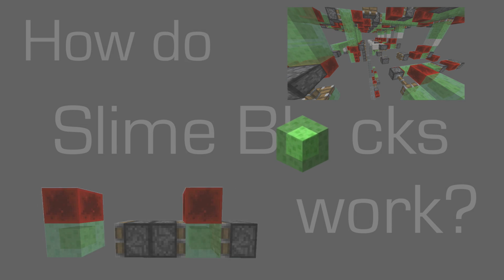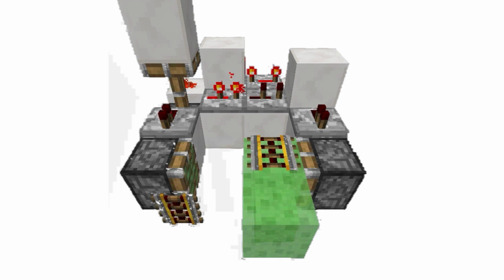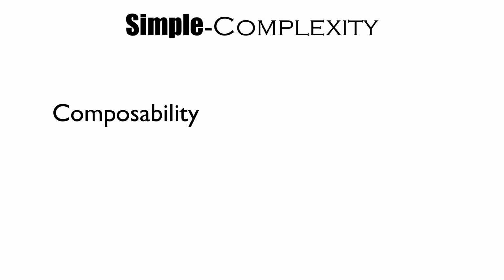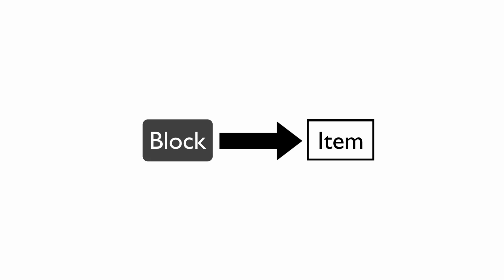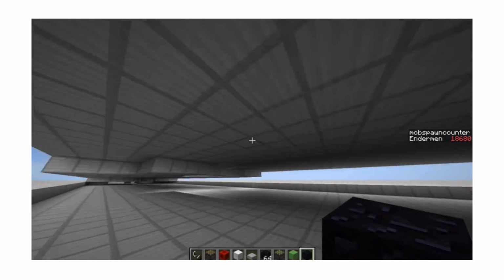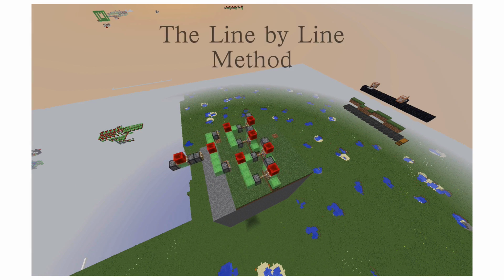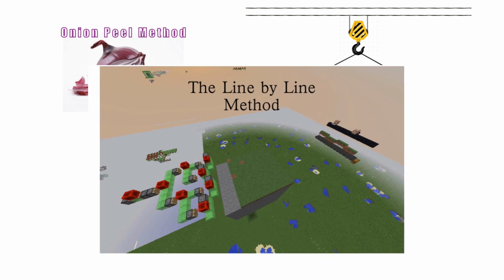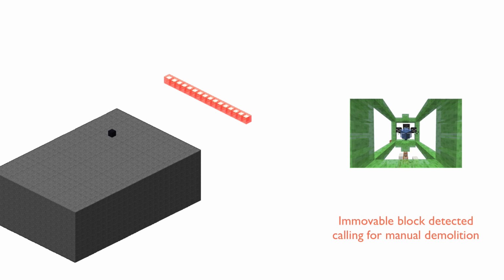TheoryCraft: Episode 6 - Slime Block Quarry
Slime Block Quarries are on the horizon! In this TheoryCraft episode we discover the properties of slime blocks and we see how we can use them to make fully automatic vanilla quarries/world eaters.